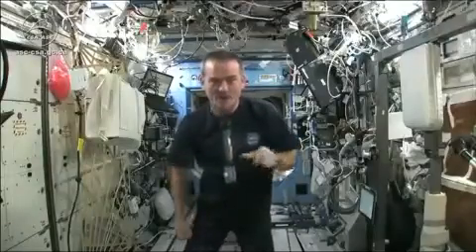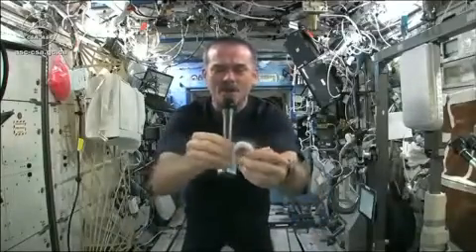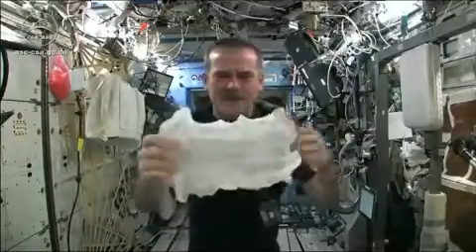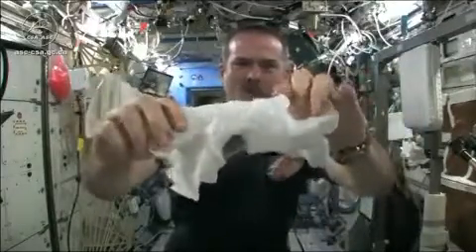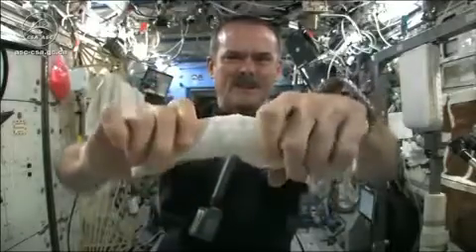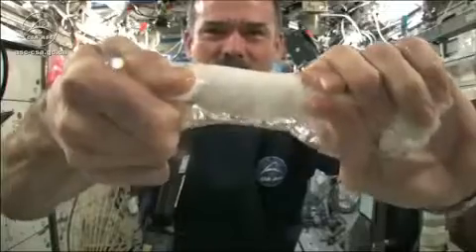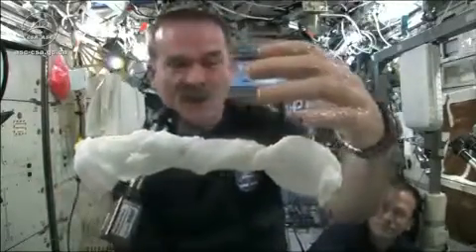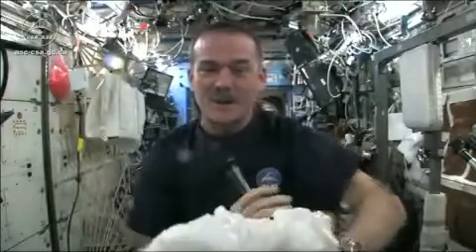منوعات || الماء يلتف على أصابع رائد فضاء كندي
رائد الفضاء الكندي كريس هادفيلد يقدم تجربة رائعة شرح من خلالها ما يمكن أن يحدث في حالة عصر منشفة مبللة بالماء في الفضاء.
 ويكشف هذا الفيديو عن نتيجة مذهلة، وذلك حين عصر المنشفة، فخرج الماء منها، والتف على أصابع يديه، وأصبح أشبه ما يكون بوعاء ماء، أو كأنه غطاء جلاتيني يضم بداخله الماء.
ويفسر هادفيلد ما حدث للماء بأنه نتيجة لظاهرة طبيعية يطلق عليها "التوتر السطحي"؛ إذ تشد جزئيات الماء بعضها بعضاً بقوة، تسمى قوة المط أو التوتر السطحي؛ فيتكون ما يشبه الإطار الذي يحافظ على الماء بداخله؛ لذا يبدو الماء في الفيديو كقطعة من الجل.

المصدر
محطة الفضاء الدولية